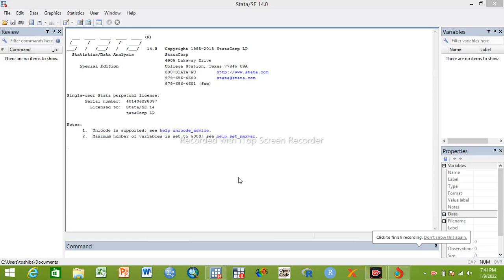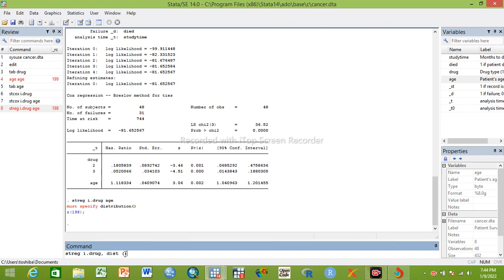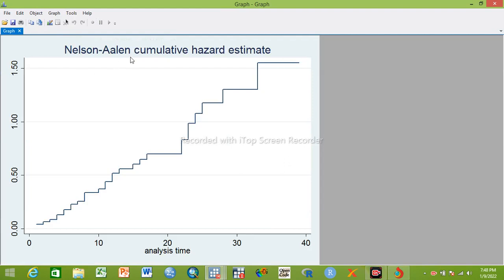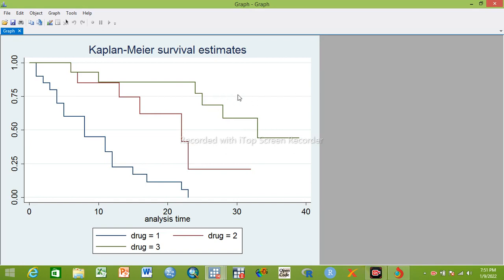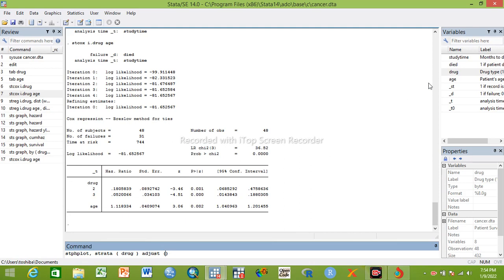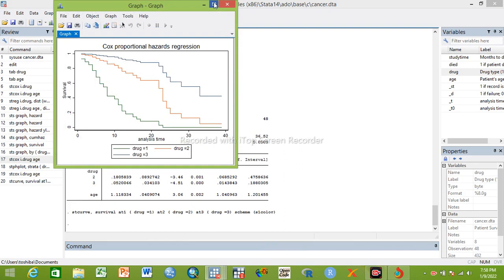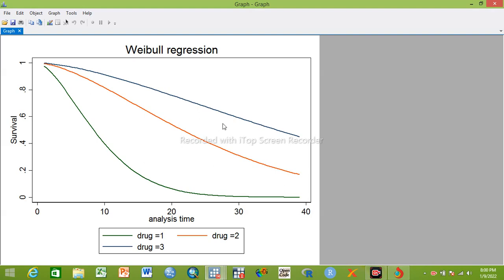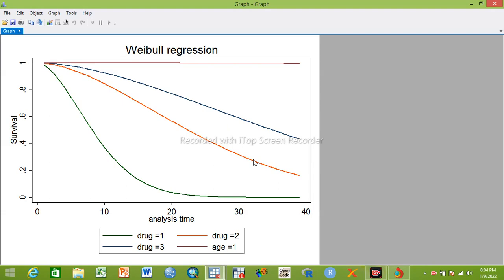All Survival Analysis Graphs, All in one Video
In this video, we will see how to make all survival graph analyses, such as hazard graph, cumulative hazard graph, survival graph/Kaplan Meier estimate graph, Cox Proportional Assumption testing graph, Kaplan Meier graph by variable, Cox regression analysis graph, Parametric Weibull regression graph, all graphs in one video.